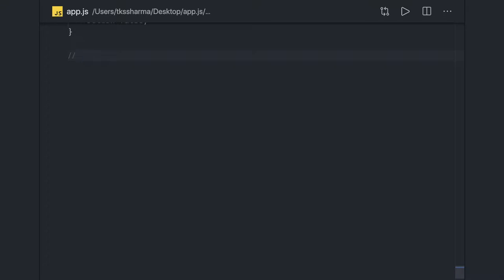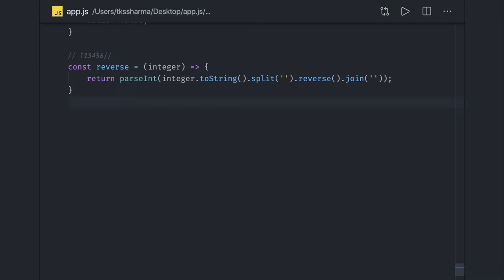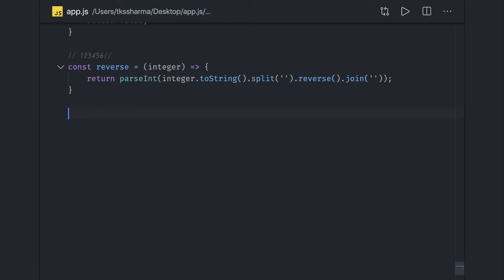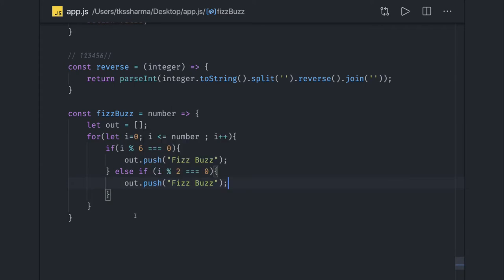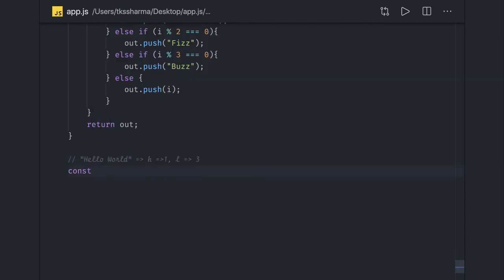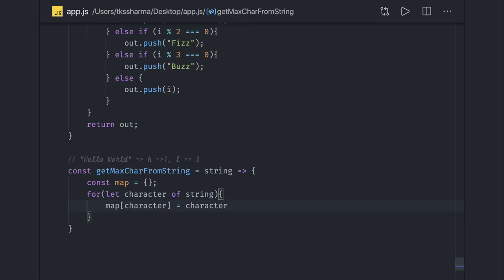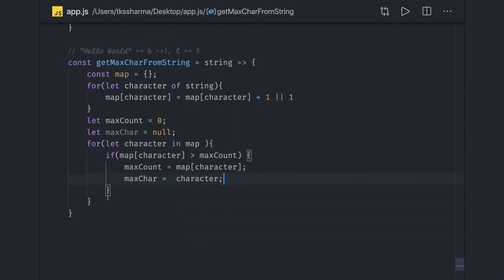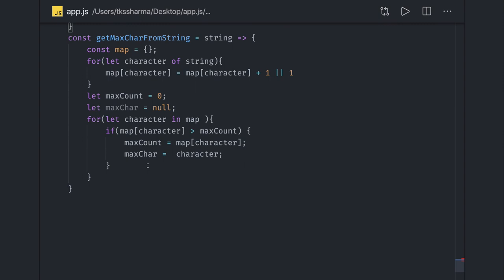Problem solving String Reverse & Getting maximum repeated Char String #26